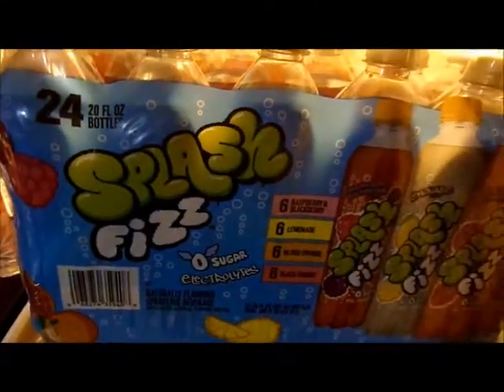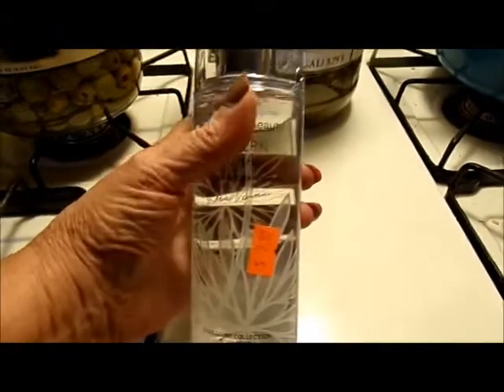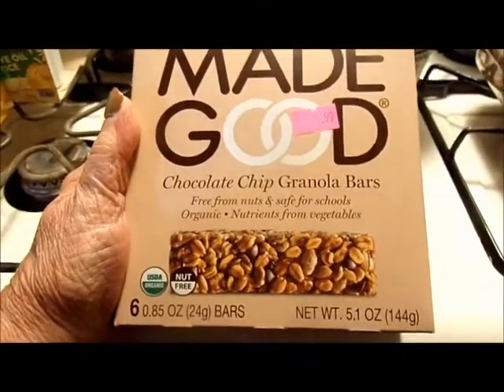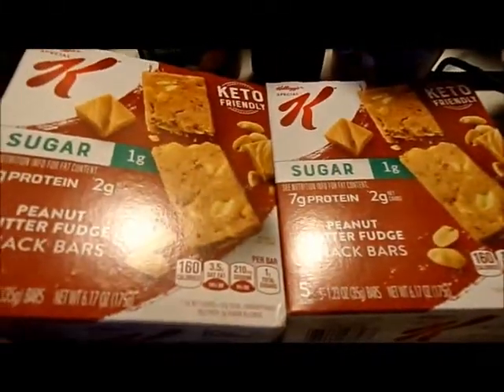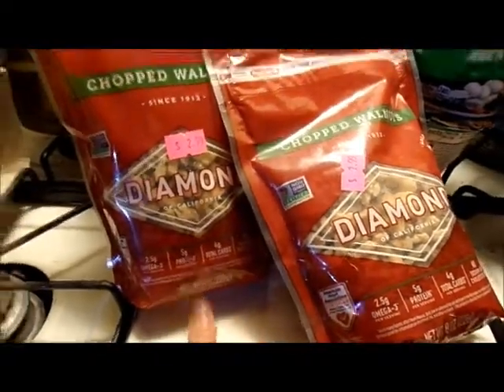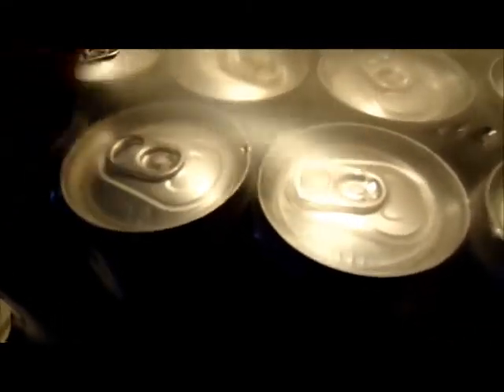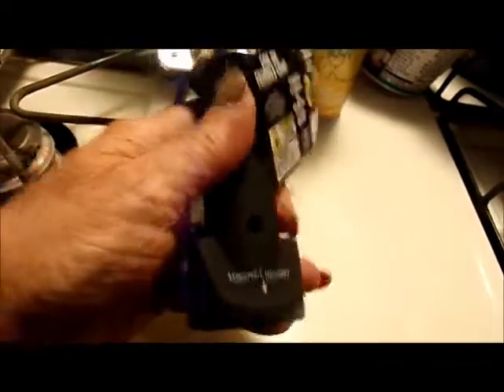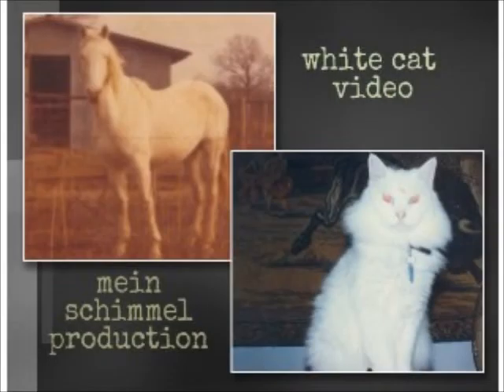grocery haul (mostly snack food) ROCK BOTTOM GREAT prices I couldn't pass up - saving saving saving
some of these prices even surprised me when I checked them on line - like the olives and pickles

the store I went to (A to Z Variety) gets a bad rap because some, and note I said some, of their food is expired - now for some people that is no big deal and it really depends on what it is for me as I show in this video

A to Z Variety also has so much stuff (not just food) that you can not walk in and walk out - you almost have to walk down every  aisle because their items change so much ... here today gone tomorrow - many people don't want to take the time to do that